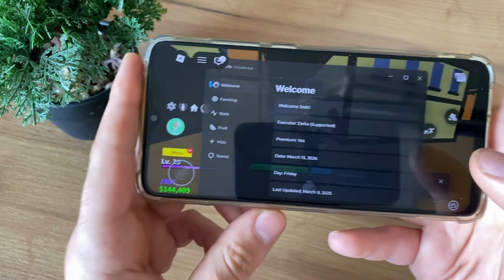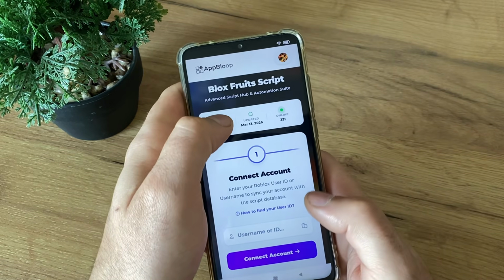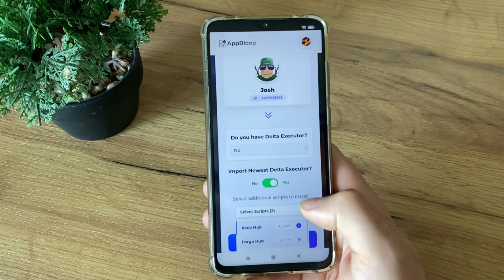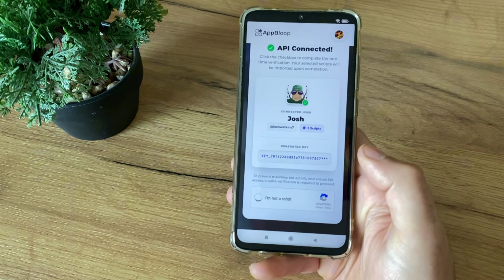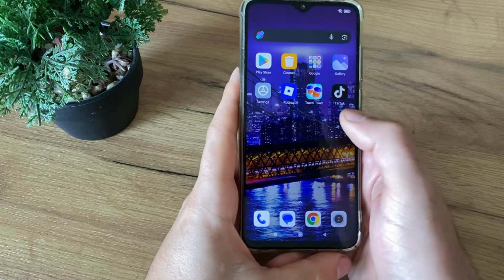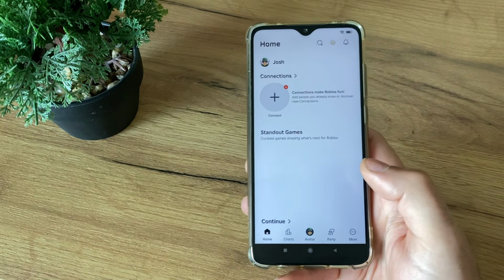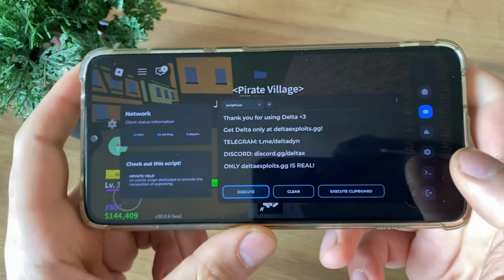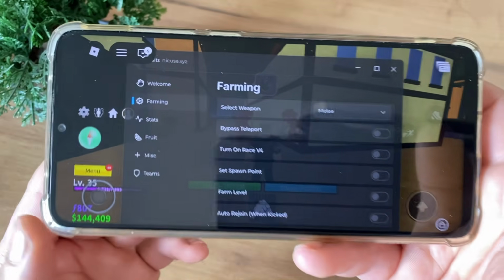Blox Fruit Script 2026 - How To Get Blox Fruit Script Mobile, Script Blox Fruit (Blox Fruits Script)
script blox fruits, blox fruit script, blox fruits script, how to cheat in blox fruit, how to use script in blox fruits 2025, how to get script in blox fruit, how to hack in blox fruit, blox fruits script mobile, how to download script in blox fruits 2025 mobile, blox fruit script 2025, blox fruit script mobile, how to download blox fruit script mobile, cheat blox fruit, auto farm blox fruit mobile latest update, how to script blox fruit, script blox fruit 2025 and blox fruit script 2025 mobile are today's picked topics that we will review together! If you're looking to learn more about the Blox Fruits script, you're in the right place.

Before we begin, You should note that our goal is to provide a clear understanding of the script and its features, without promoting or encouraging any unauthorized activities. We want to make sure you're aware of the potential risks and consequences associated with using such tools.

The Blox Fruits script is a tool designed to enhance gameplay by offering features like auto-farming and infinite energy. It's compatible with popular executors, but It really helps to approach these tools with caution. Let's take a closer look at what you need to consider:

Watch out for these common warning signs:
• Be aware of the potential risks to your account and the game's community.
• Why it matters to prioritizing your account's safety and security.

What We’re Going Over:
• The Blox Fruits script offers advanced features, but use them responsibly.
• Be cautious when using external tools, and consider the potential consequences.